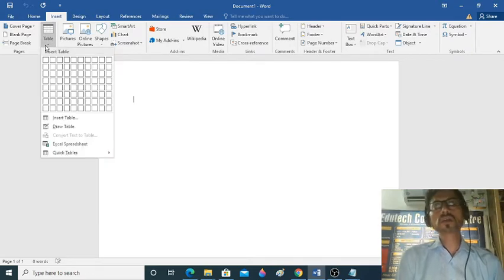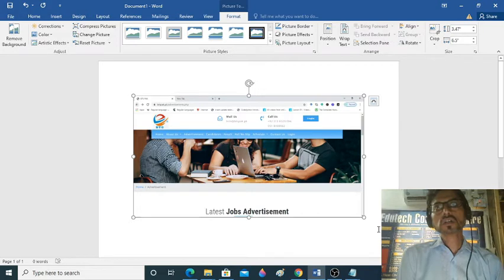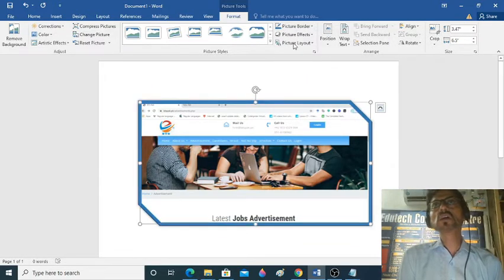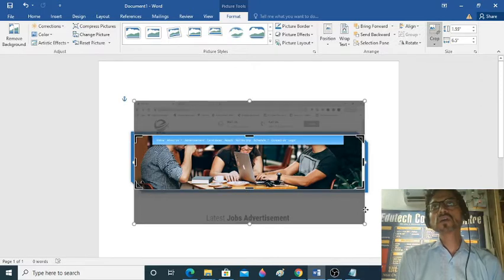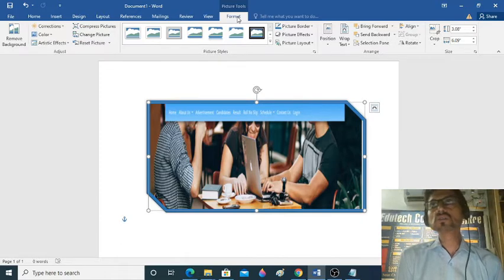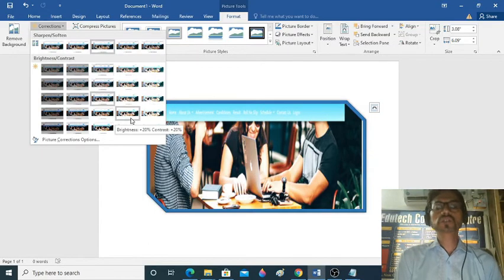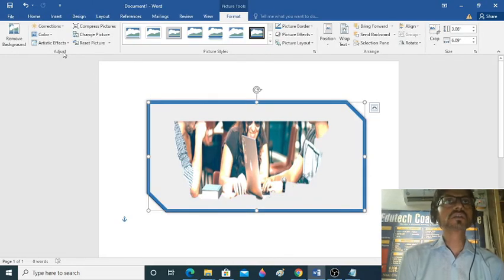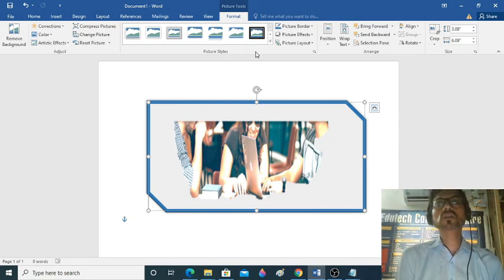Microsoft Word Class 04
Microsoft Office is a suite of desktop productivity applications that is designed specifically to be used for office or business use. It is a proprietary product of Microsoft Corporation and was first released in 1990. ... It mainly consists of Word, Excel, PowerPoint, Access, One Note, Outlook and Publisher applications.